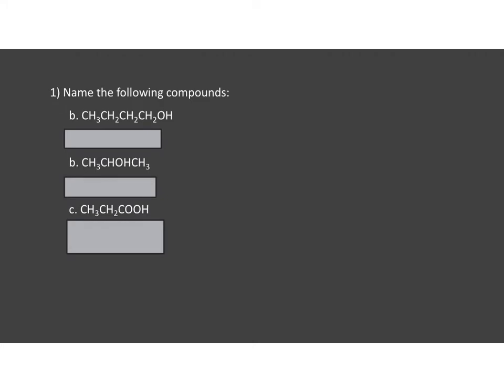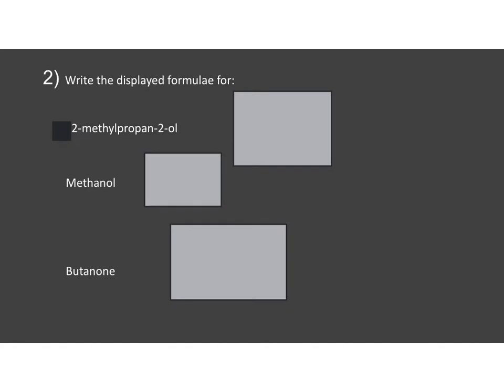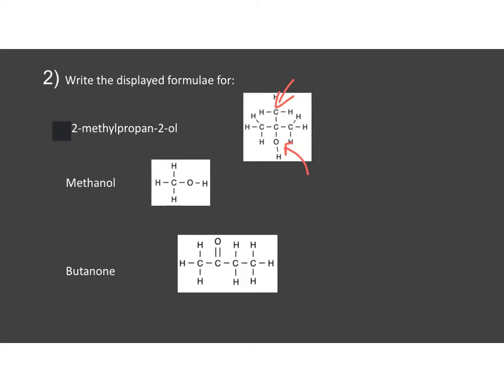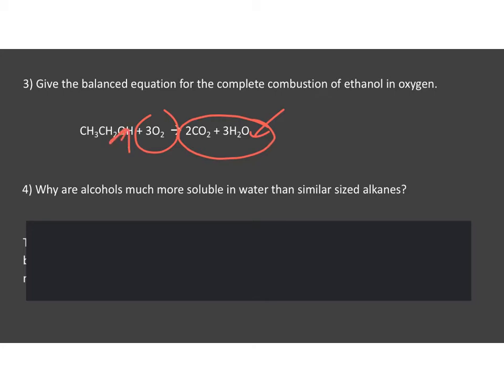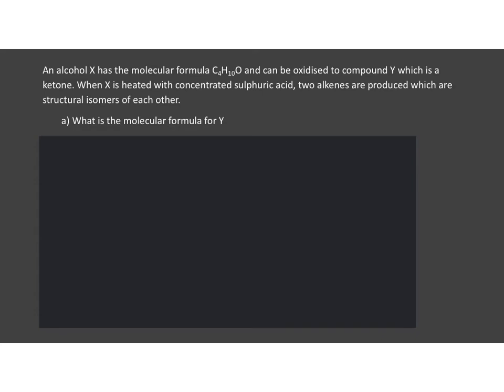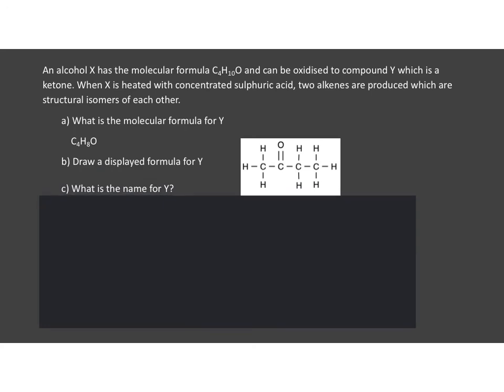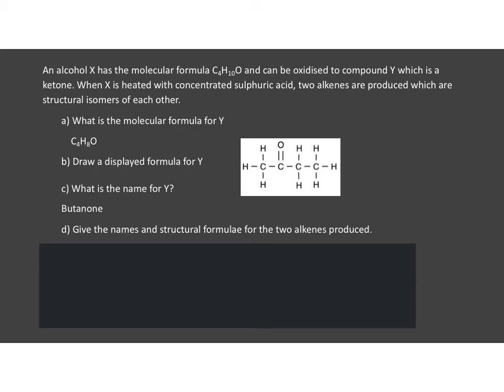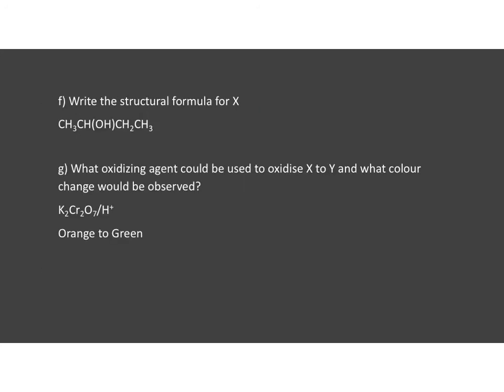Quiz on Alcohol Chemistry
Check your progress with this knowledge based quiz.